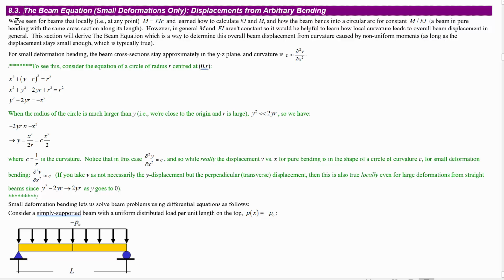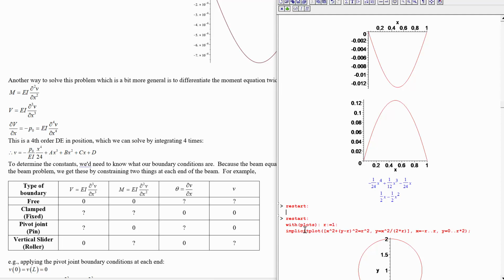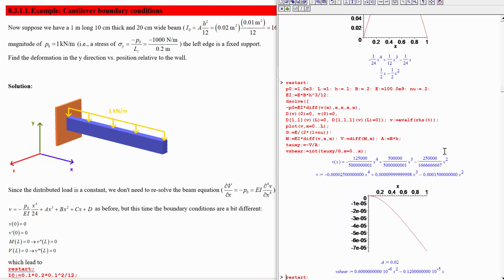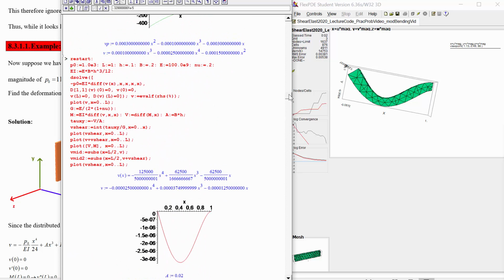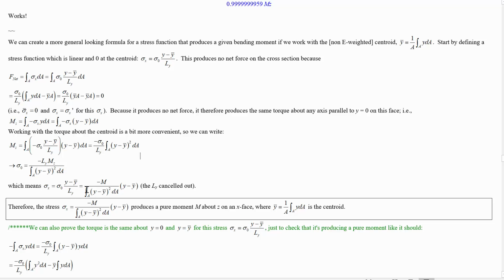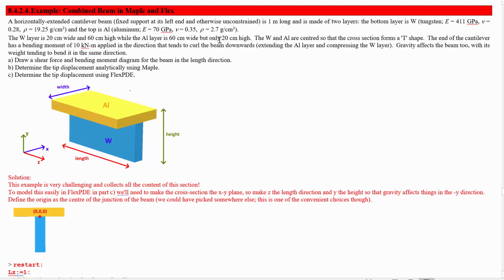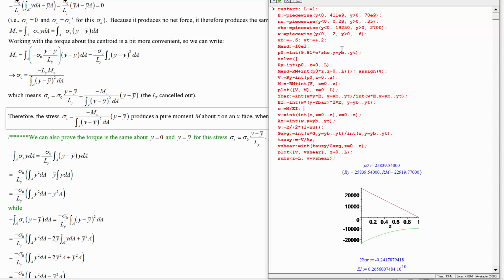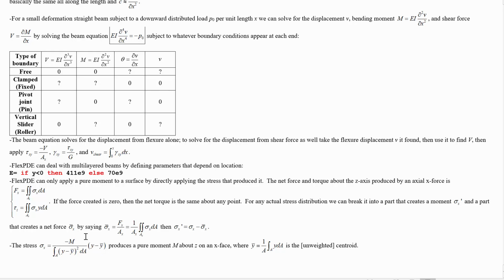EP2P04 Topic 8 Part 2 Flexure Continued!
EP2P04 Topic 8 - Bending Elasticity Part 2: The Dynamic Beam Equation, Bending+Shear, and FEM Bending
00:00 Intro
01:33 proof that c = v''(x) (for small displacements)
07:10 deriving the beam equation
21:04 Recap, the beam equation, and re-solving the problem using it
28:32 What about shear deformation?
39:16 Summary and example 8.3
40:40 Example 8.3.1.1: Cantilever BCs
54:32 Example 8.3.1.2: Bridge BCs
59:29 Section 8.4: FlexPDE Flexure & Example 8.4.1.1
1:12:10 Stress Distribution for Pure Bending Moments
1:20:00 Example 8.4.2.1
1:26:49 Example 8.4.2.2
1:32:33 Closed-form formula for a stress that produces a pure moment
1:41:32 Example 8.4.2.3 Pure Bending in FlexPDE
1:56:16 Example 8.4.2.4 Combined Beam in Maple; statics
2:15:15 ...in FlexPDE
2:33:42 Beam Equation method in Maple
2:39:38 Flexure Summary